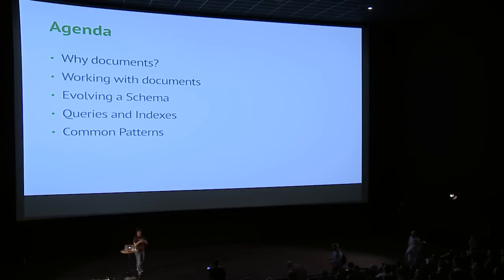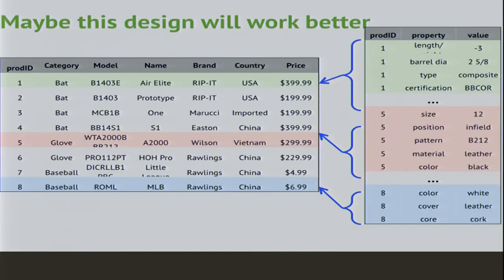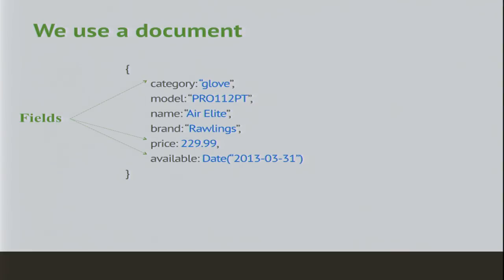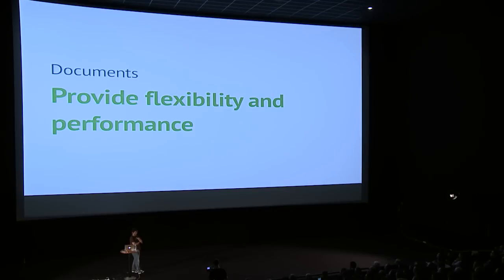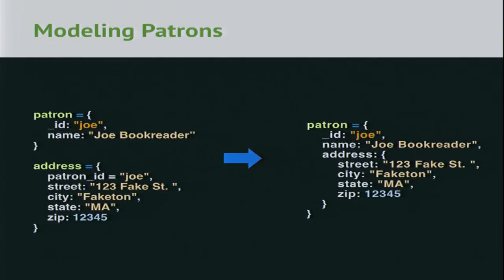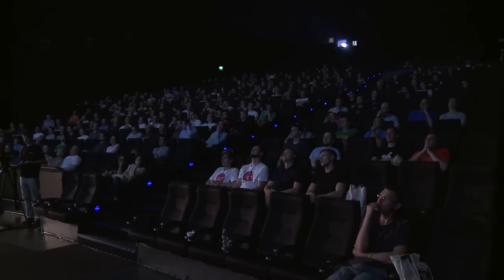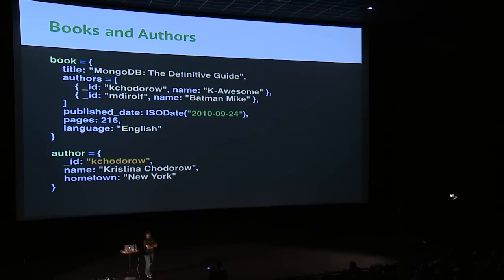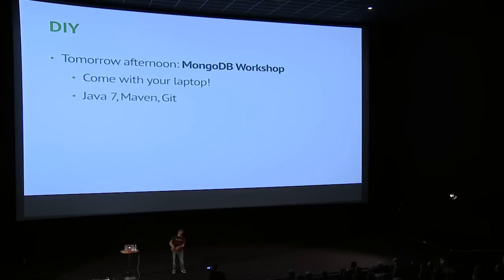33rd Degree 2014 - MongoDB Schema Design - Tugdual Grall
MongoDB's basic unit of storage is a document. Documents can represent rich, schema-free data structures, meaning that we have several viable alternatives to the normalized, relational model. In this talk, we'll discuss the tradeoff of various data modeling strategies in MongoDB using a library as a sample application. You will learn how to work with documents, evolve your schema, and common schema design patterns.